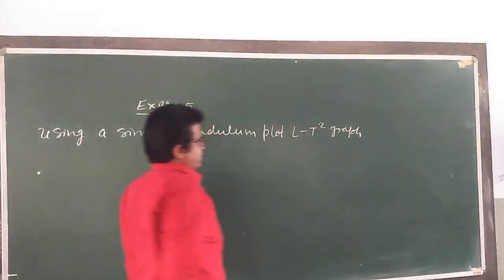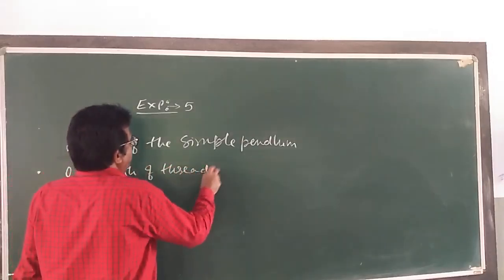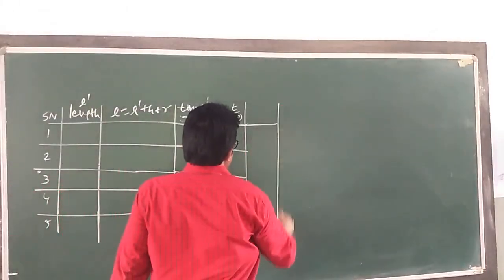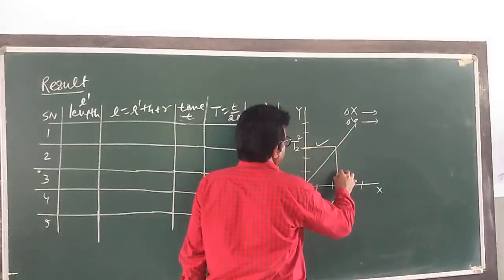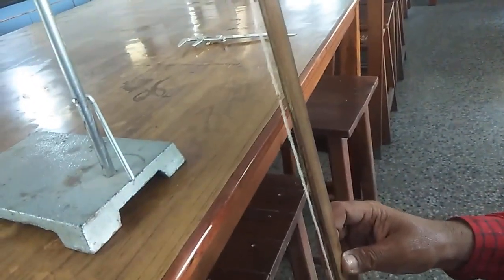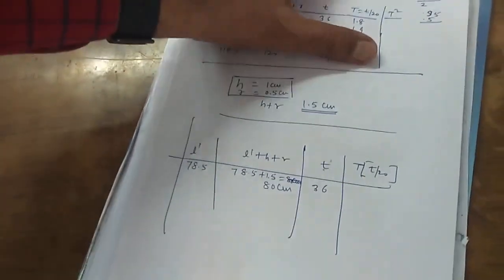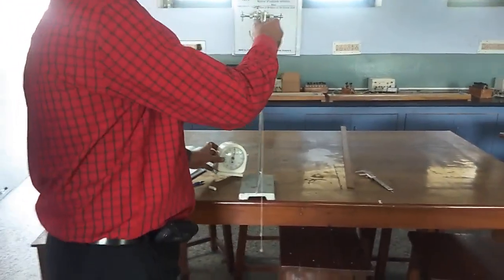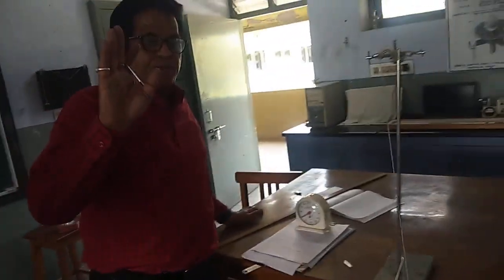XI Exp. 5 simple pendulum